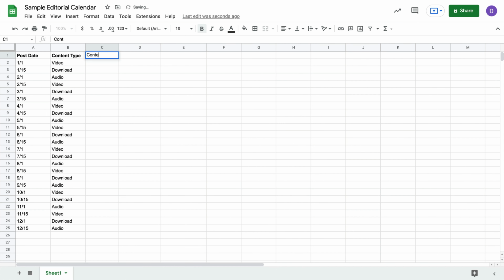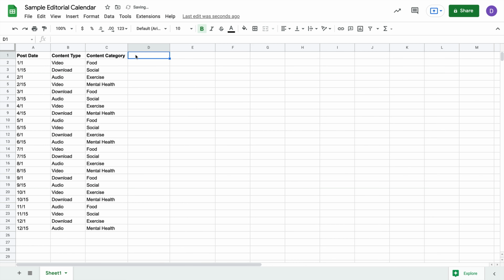How to Plan Content for a Membership Site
Membership sites can be lucrative, but you need to continue producing content to give your members a reason to stay and maintain your cash flow. Content planning is critical. So, how do you plan content calendar for a membership site? We'll break down the steps to plan your editorial calendar.

See for yourself how easy Kajabi is to use. Try Kajabi for free

Step 1: Choose your editorial calendar tool

Content planning all comes down to creating an editorial calendar. This is just you mapping out your membership site content publication dates for a certain period of time.

To get started, you’ll need to choose the tool that you'll use for your editorial calendar. For this video example, we're going to use Google Sheets because it's widely accessible.

Step 2: Choose your cadence

The next step to plan content calendar for a membership is to choose how frequently you're going to post in your membership community.

The right cadence for your membership community will depend on a lot of factors, but the most important thing is to be consistent and deliver a solid value for your members.

So on your editorial calendar, you’ll use one column to map out all of the posts by date.

Step 3: Choose your content types

After you’ve chosen your cadence, you’ll decide the content types that you are going to produce. A lot of this is going to depend on the topic of your membership site. But in general you can choose between written content, video content, audio content, and more. Ultimately having a variety is usually a good idea for a membership site because it helps keep things fresh.

Step 4: Create content categories

Using content categories, or different themes that you can rotate between, can make it less daunting to come up with a year's worth of membership site content. Choose between 3 to 5 content pillars when you’re getting started. Try to choose something fairly broad so that you can generate a lot of ideas for years to come.

You still have to come up with the same amount of ideas, but this makes it a lot easier because the different categories get your mind working on different things.

By mixing up your content types and categories, it can spark some creativity by narrowing your focus. Many content creators find that this makes the work more manageable!

 Step 5: Solidify your topics

Sit down and brainstorm. Research content and see if there are any gaps you can fill, or take a new spin on something others are creating too. During this process you may refine some things based on what ideas come flowing.

Step 6: Set your deadlines

Be realistic with how much time it takes to produce all of your membership site content ideas. Understanding how long it takes you to produce each piece of content is really important, so try to quantify it. And, build in buffer time! It can set you up for success to have some pieces of content done early and in the pipeline.

It’s possible that you have some great ideas but some are easier to produce than others. So, you may find it helpful to front load your editorial calendar with some of the topics that will be quicker to produce. Then, for some of the ideas that will require more time, you can plan those out for farther in the future.

Now that you have all of the steps laid out, you’re ready to start writing and producing your membership site content!

Why is it important to plan your membership site content? Taking the time up front to develop your content plan can save you more time in the long run because you’re more efficient when you’re mapping your ideas out. Plus, you can make sure you’re building in a variety of topics and content types.

Another big benefit is simply making things easier on yourself. You can avoid stress and the pressure of having to throw some content together at the last second or worry about missing your own deadline.

And, building in a buffer in your content production is always smart just in case something comes up.